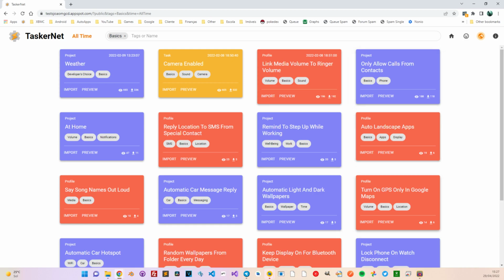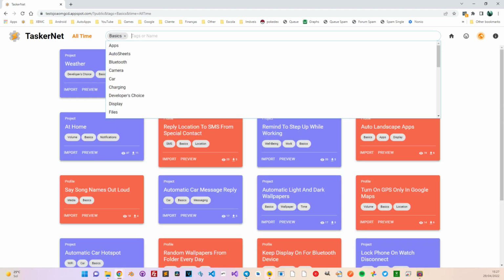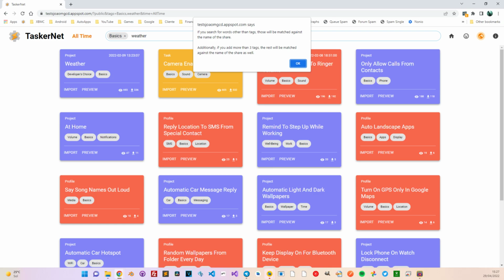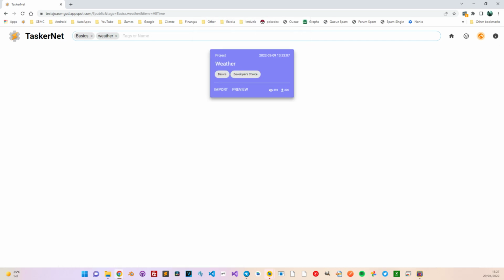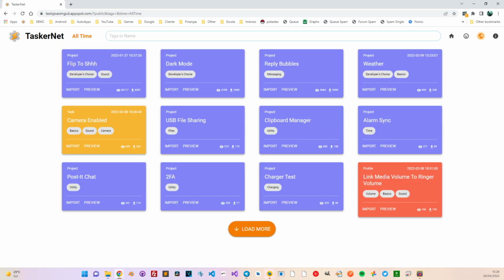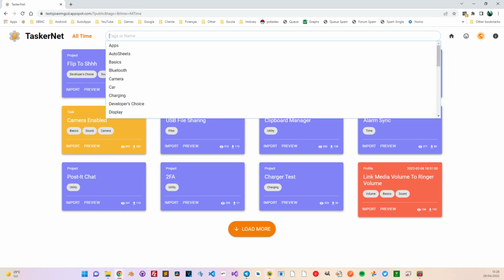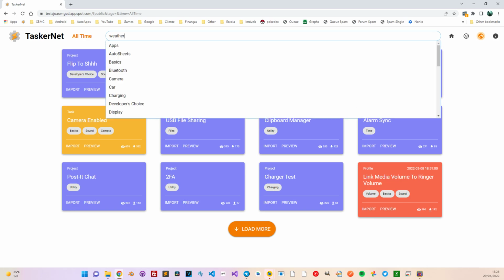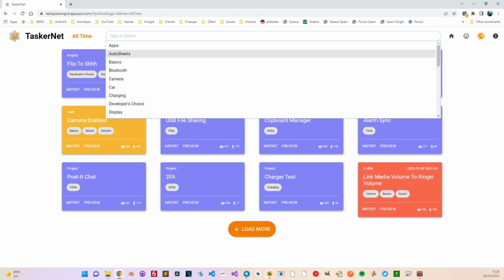Taskernet - Search By Title